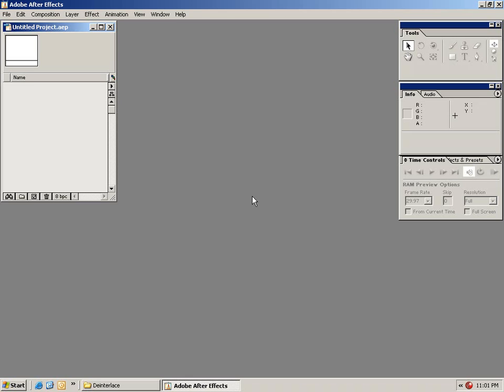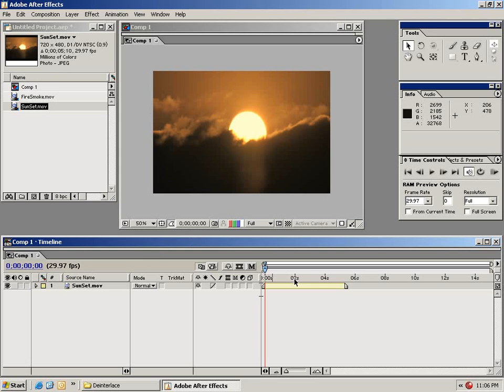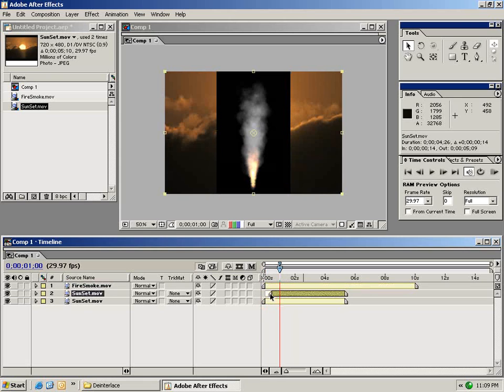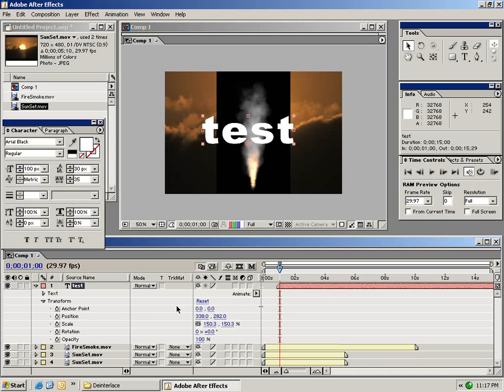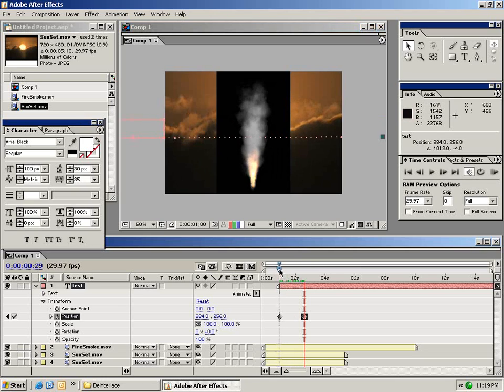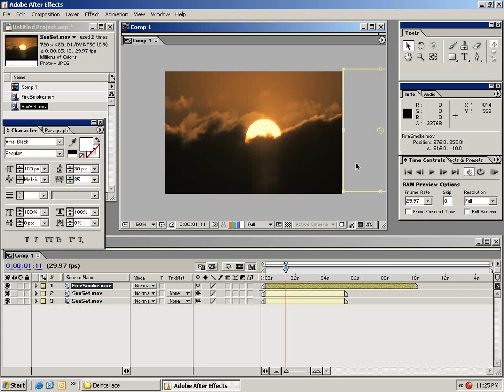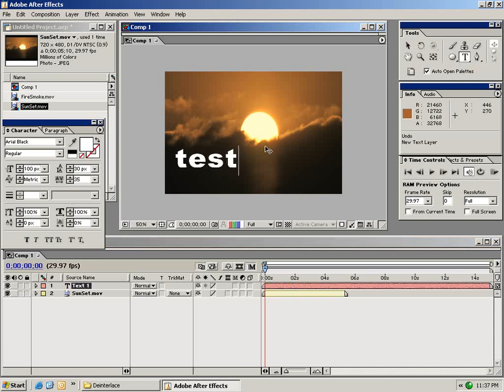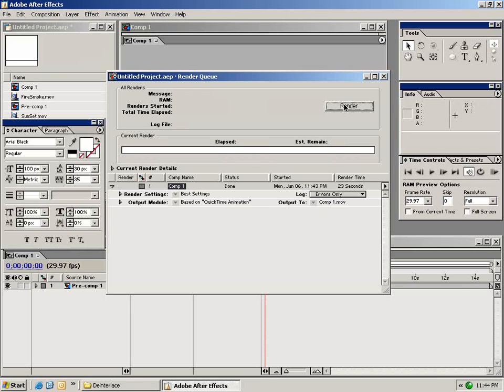04. After Effects 101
• Learn the basics of After Effects 6.5 Pro & UI
• Importing video, effects, keyframes & rendering